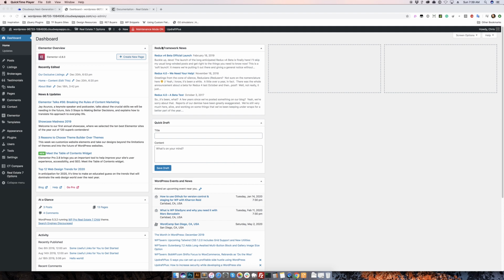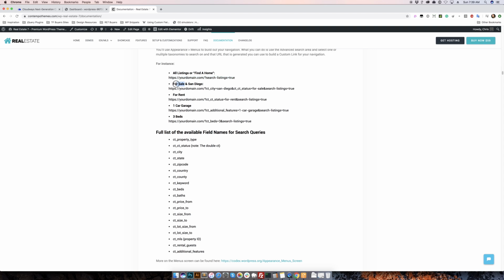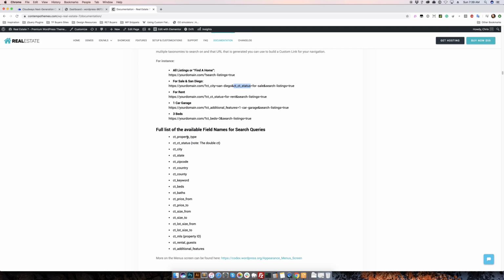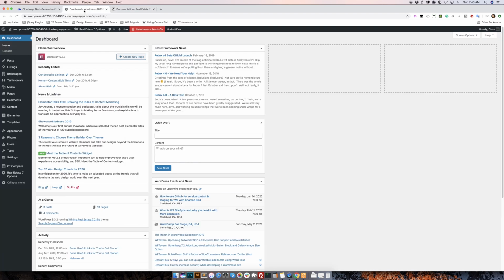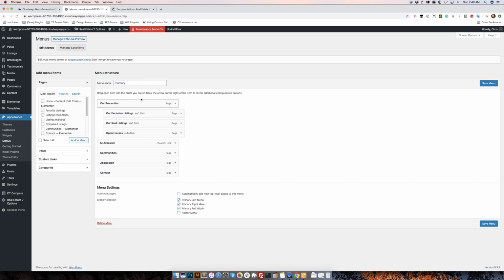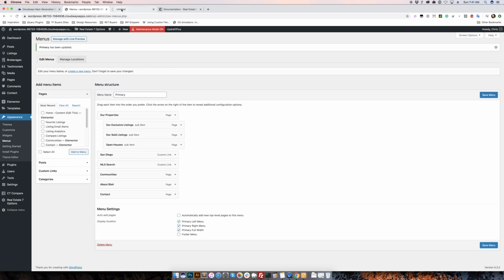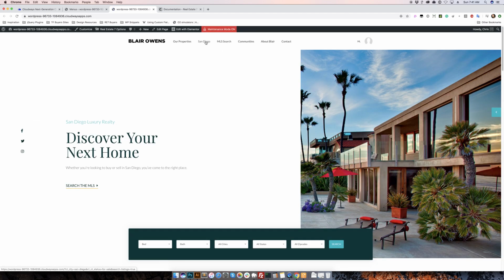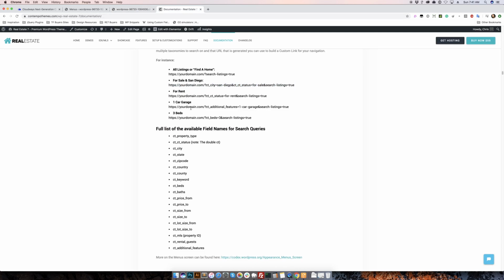Building Out Your Navigation in Real Estate 7 WordPress theme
In this quick video, we cover the basic ins and outs of Building Out Your Navigation in Real Estate 7.